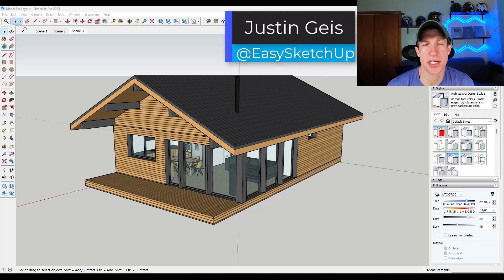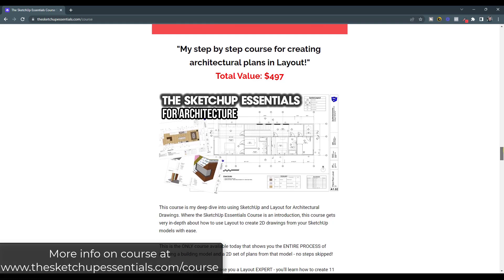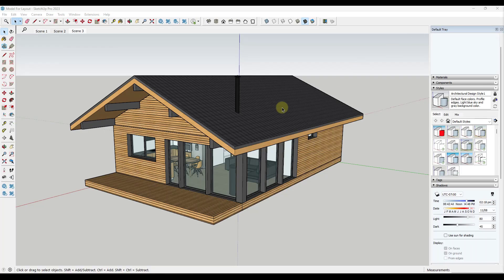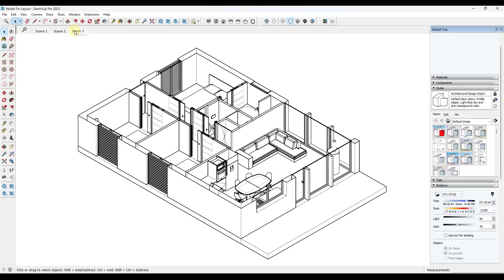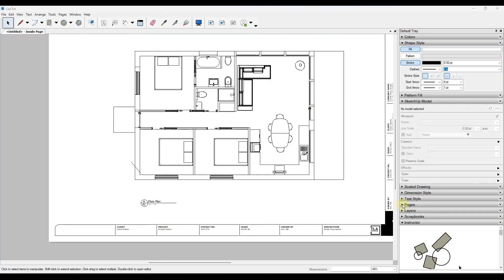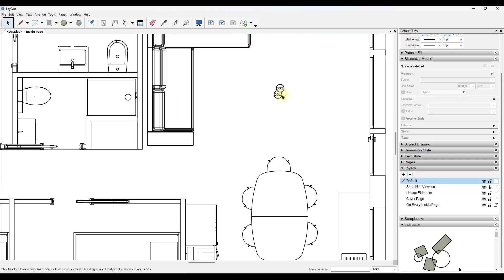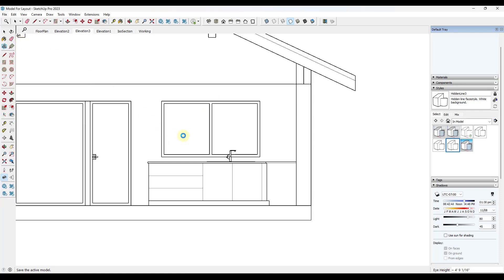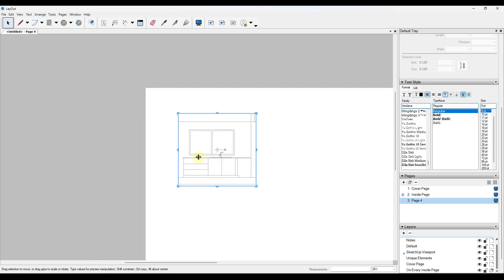Faster Plan Creation in LAYOUT from SketchUp! (10 Vital Tips)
In this video, check out 10 of my best tips for creating plans in Layout from your SketchUp models!

TIMESTAMPS
0:00 - Introduction
0:17 - The SketchUp Essentials Course/SketchUp Essentials for Architecture Offer
0:59 - Tip 1 - Name Scenes
3:29 - Tip 2 - Repeating Layers Across Pages
4:45 - Tip 3 - AutoText
6:45 - Tip 4 - Preserve Scale
8:01 - Tip 5 - Lock Layers
9:17 - Tip 6 - Raster/Vector/Hybrid
11:00 - Tip 7 - Scrapbooks
12:24 - Tip 8 - Stacking Layers for Visibility
13:28 - Tip 9 - Put like objects on the same Layer
15:17 - Tip 10 - Creating elevation views without section planes
17:55 - Learn SketchUp and Layout in the Course!